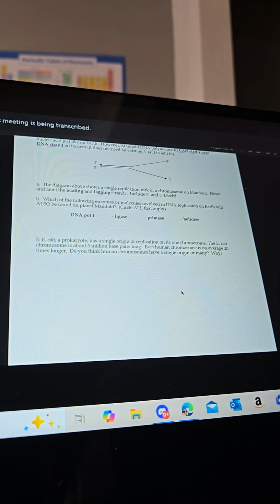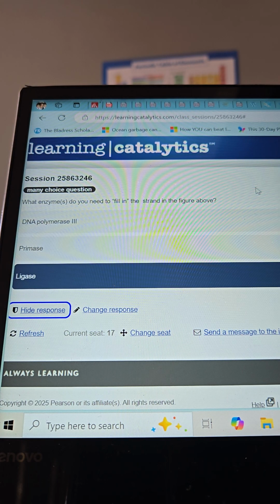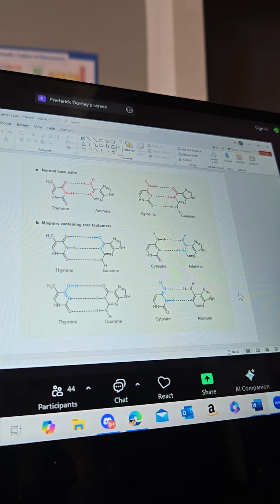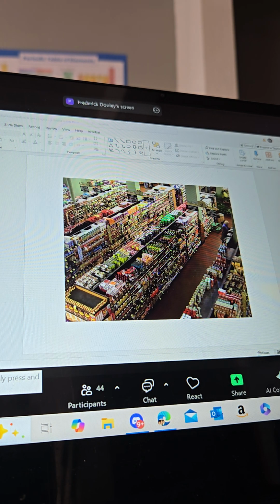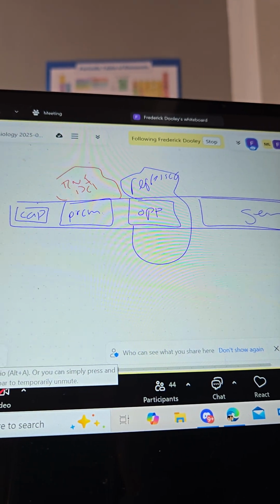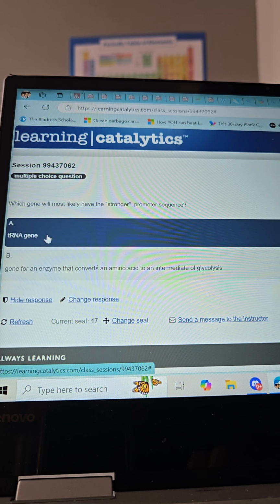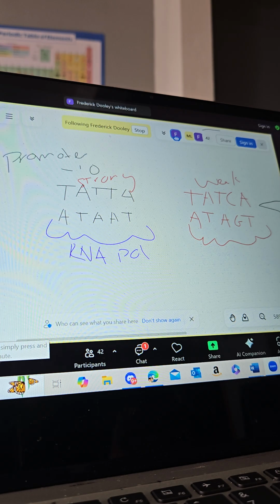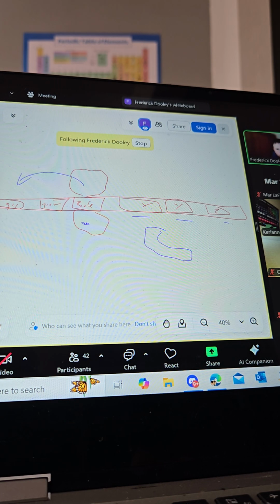Bio 222 #4 Feb 5 2025